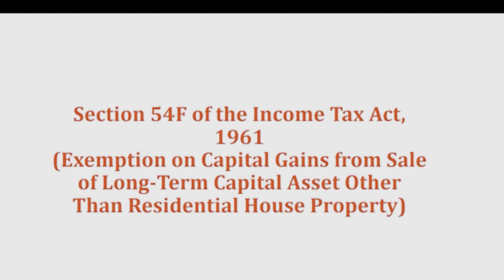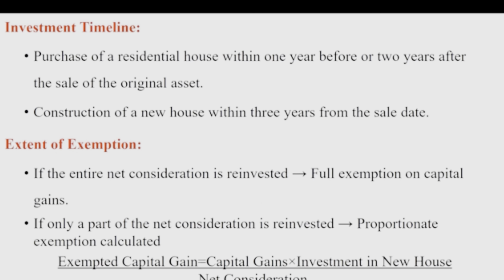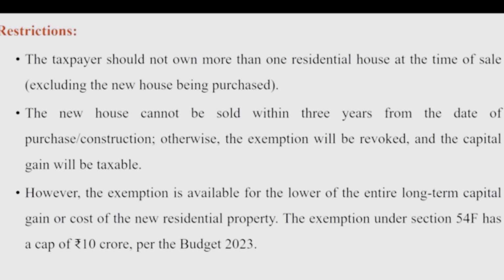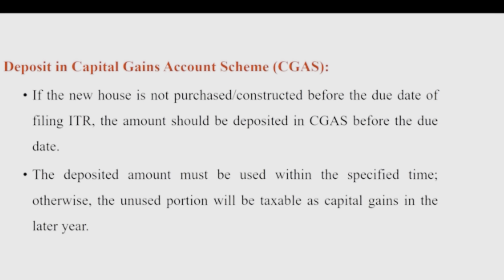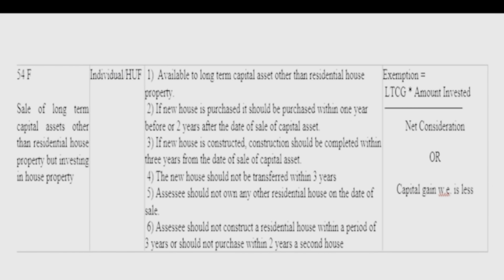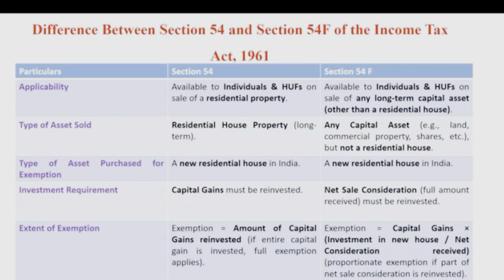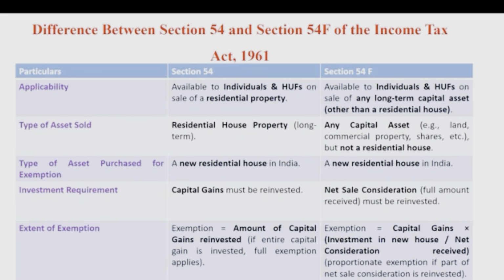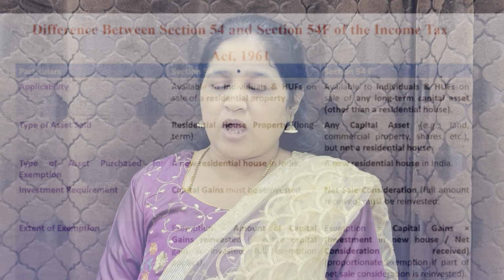Deductions Available For Capital Gain | Dr.Kalpana Naidu | Women's Christian College Chennai